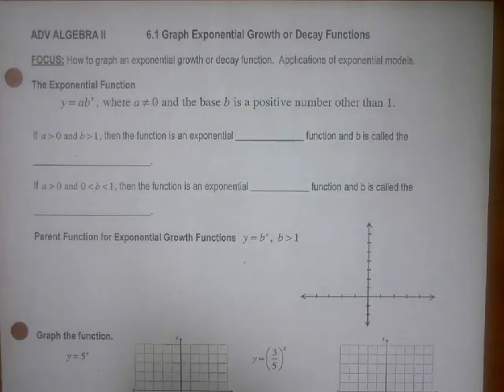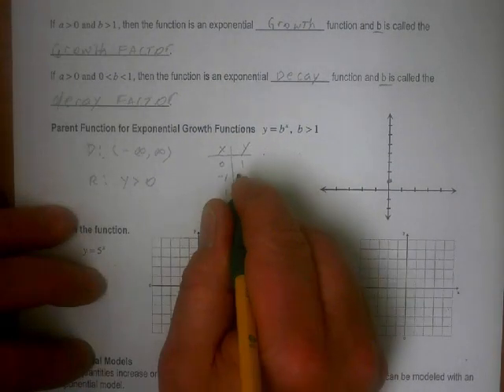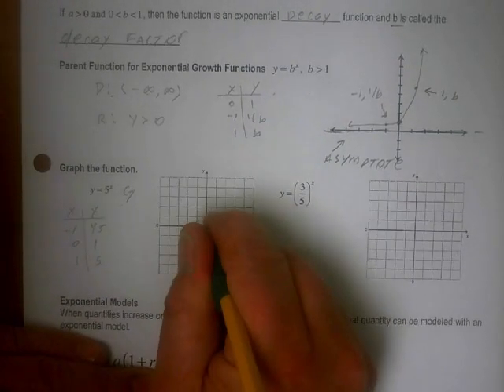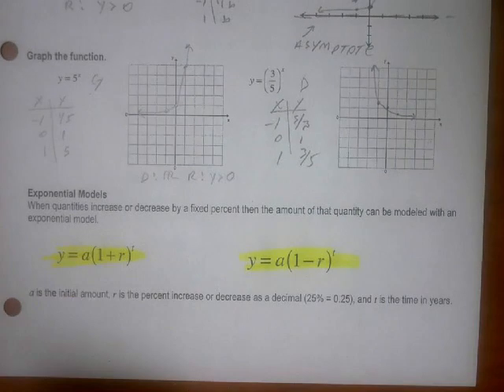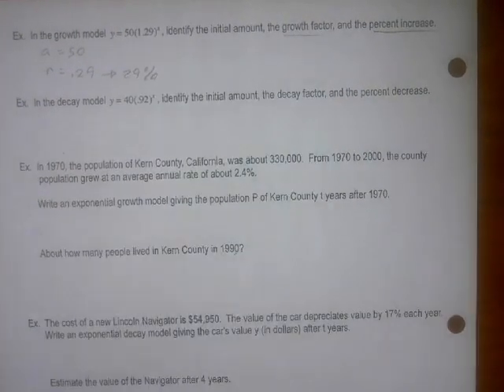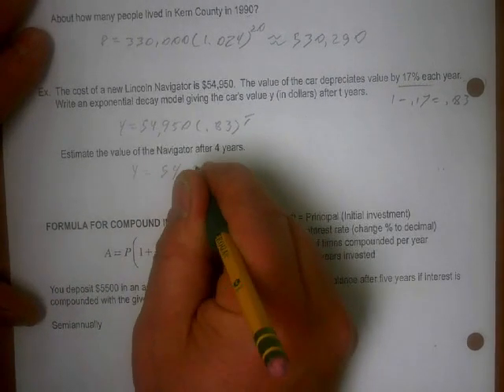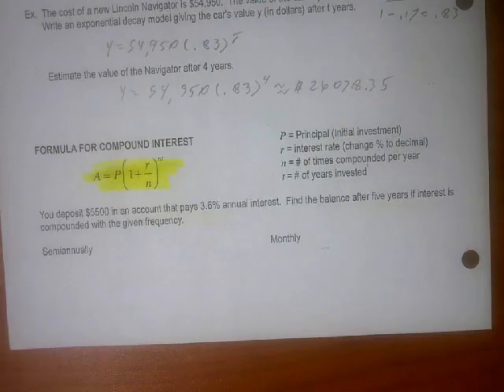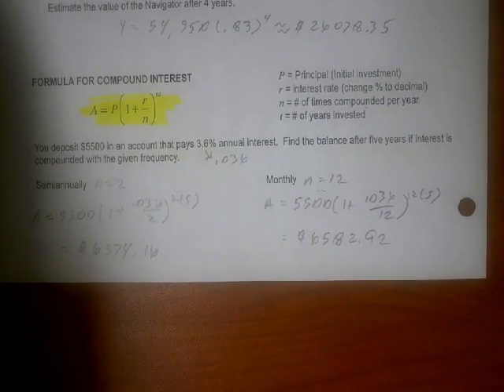AA2 6 1 Video